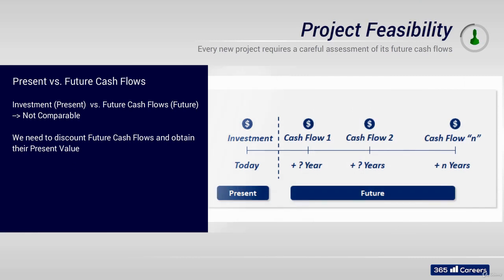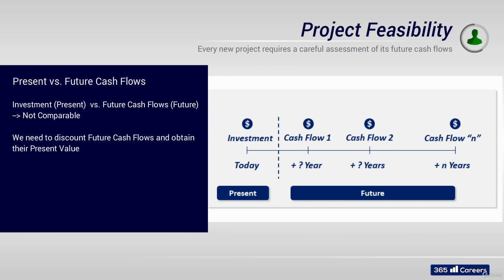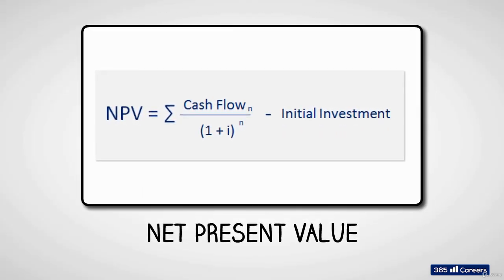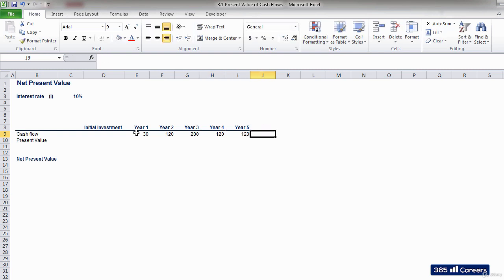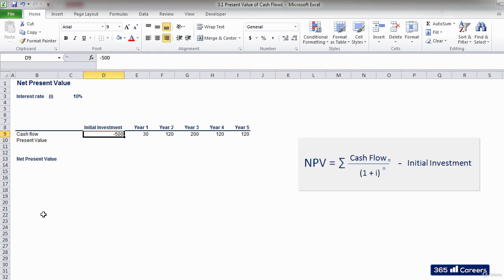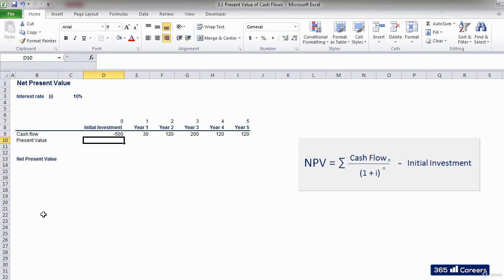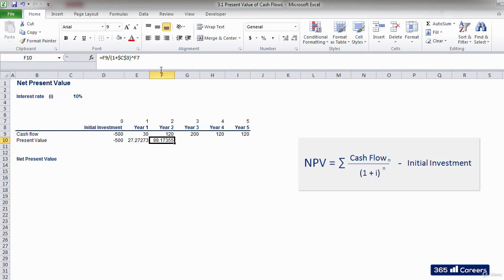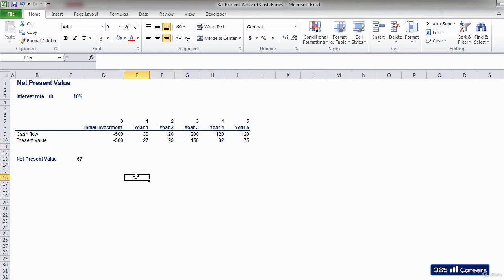A Tool That Helps Us Decide Whether a Project Is Feasible Net Present Value